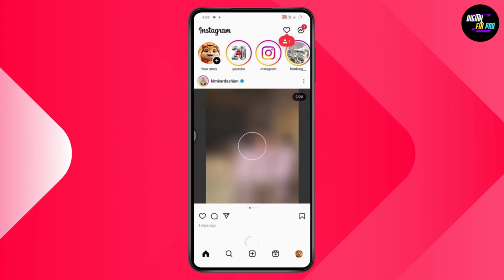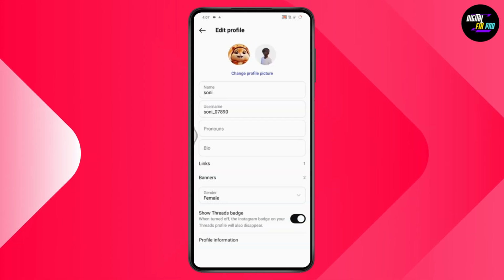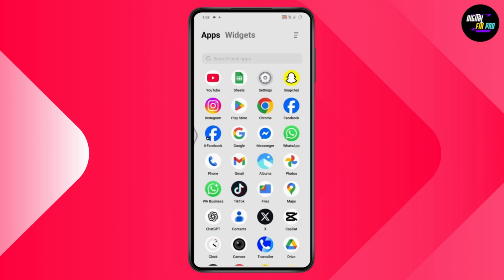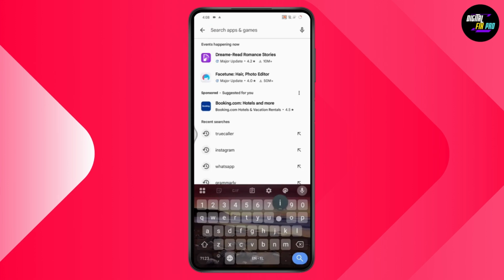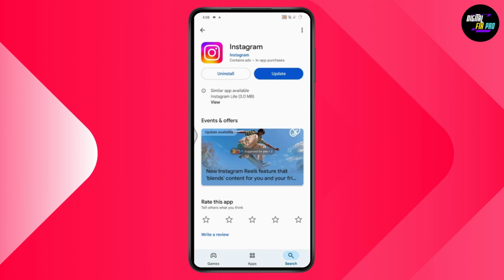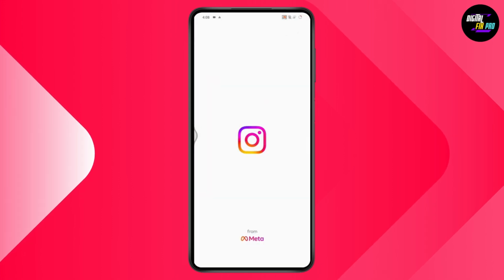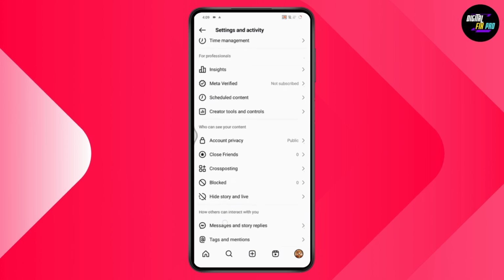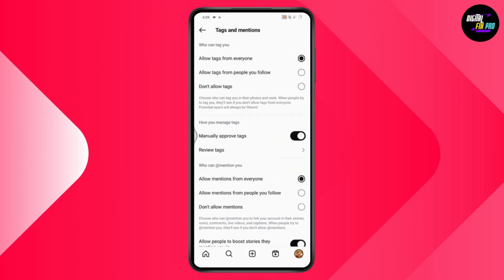Instagram Bio Mention Not Working | Instagram Bio Mention Problem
How To Fix Instagram Bio Mention Not Working
how can i fix instagram bio mention not working
how do i fix instagram bio mention not working
how to fix instagram bio mention not working on android
how do you fix instagram bio mention not working

If your Instagram bio mention isn’t working, here’s how to fix it step by step. First, make sure your device is connected to the internet. Then open the Instagram app and go to your profile at the bottom right. Tap “Edit Profile” and try to add a mention in the bio section. If you can’t, head to the Play Store, search for Instagram, and update the app if an update is available. Still not fixed? Tap and hold the Instagram icon, go to App Info, then Permissions—ensure all are enabled. After that, go to Storage and Cache, and clear the cache. Once done, restart your phone. Open Instagram again, go to your profile, tap the three lines in the top right, scroll to Tags and Mentions, and make sure “Allow Mentions from Everyone” and “Allow Tags from Everyone” are enabled. Once all these steps are done, your bio mention issue should be resolved.

0:00 – Introduction and Opening Instagram
0:12 – Attempting to Mention in Bio
0:26 – Updating Instagram via Play Store
0:40 – Checking App Permissions and Clearing Cache
0:58 – Restarting Device and Reopening Instagram
1:10 – Adjusting Tag and Mention Settings
1:26 – Final Step and Confirmation